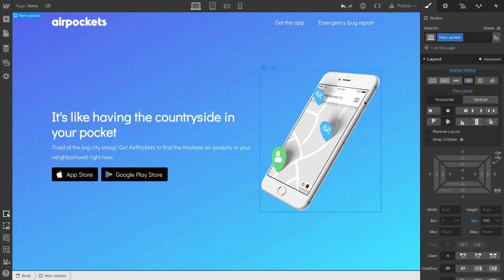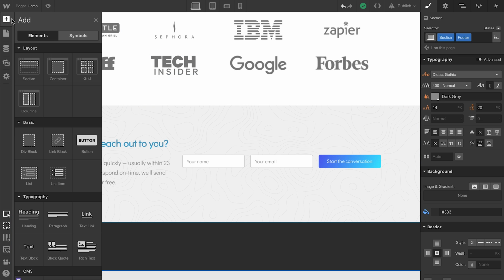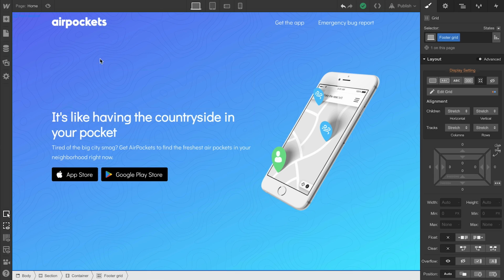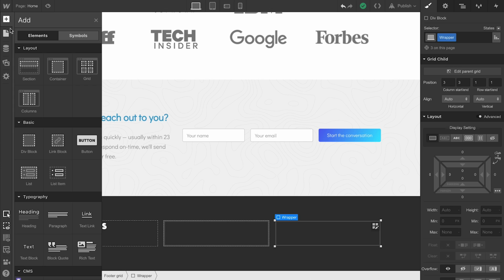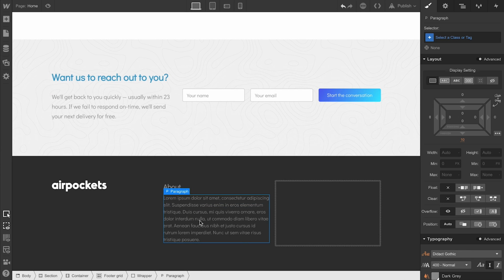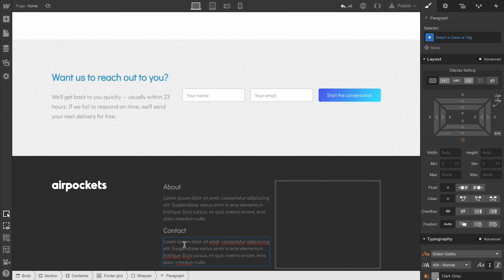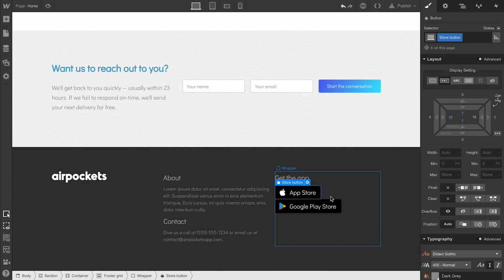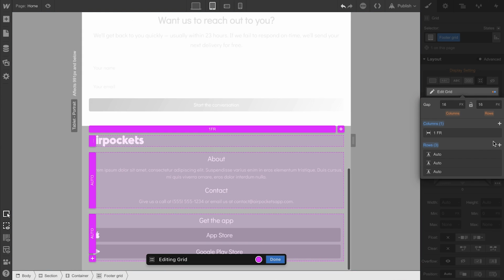Landing page tutorial — Grid-based footer (Part 8 of 12)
We'll use CSS grid to create a simple, three-part footer at the bottom of our single-page design.

Grab this free, cloneable Webflow project to dig into the completed version